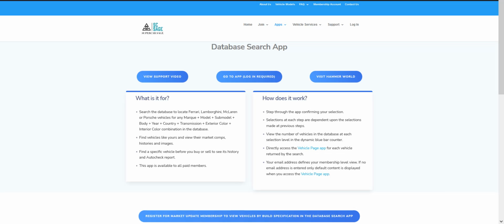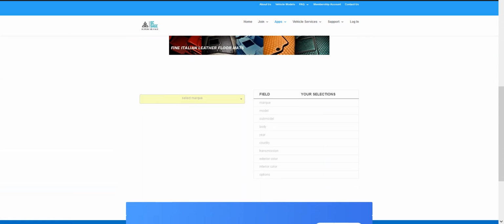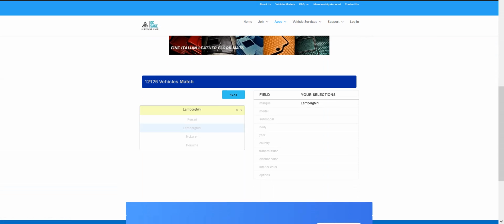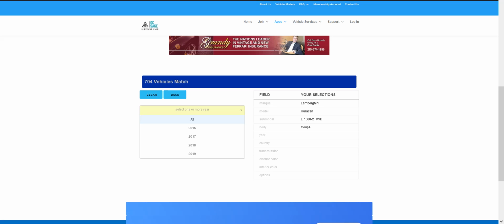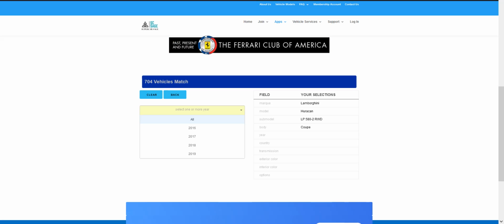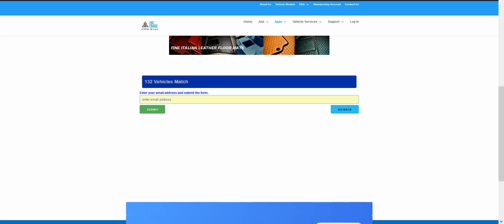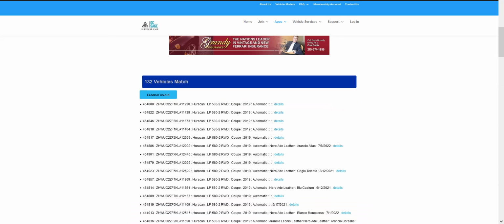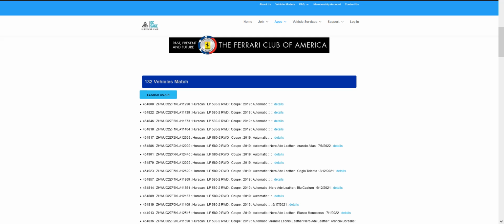Supercar Sage Database Search App Tutorial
Looking for vehicles of a unique spec? Looking for true market values? Looking for vehicle histories?

SuperCar Sage (SC Sage) is the world's largest independent Ferrari, Lamborghini, McLaren and Porsche real market values, market data and analytics and vehicle histories and images.

We level the playing field providing real market knowledge based upon real market data sourced from the SuperCar Sage aka SC Sage @ daily spider.

Search the SC Sage @ scsage.com database for Ferrari, Lamborghini, McLaren or Porsche vehicles on the market. Join our Email Lists for Ferrari, Lamborghini, McLaren and Porsche News and Daily Market Reports direct to your inbox!